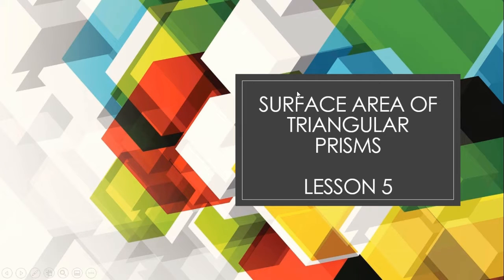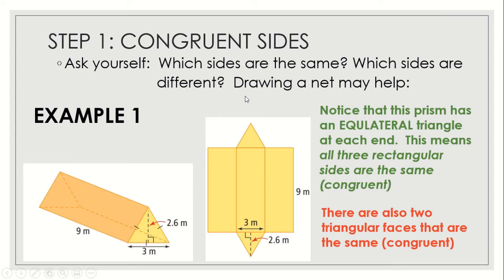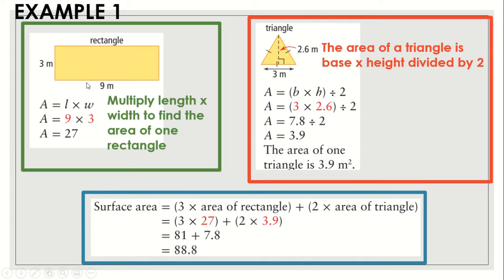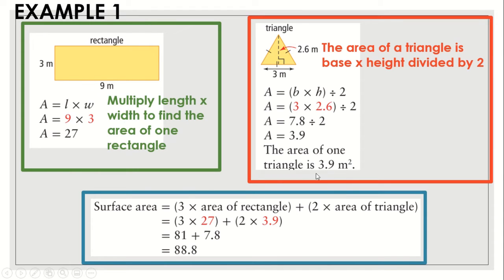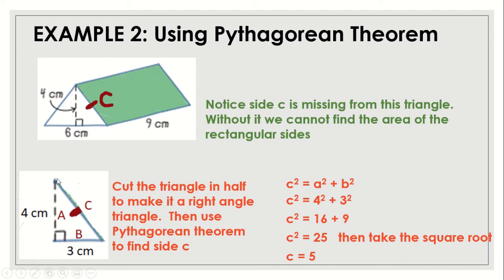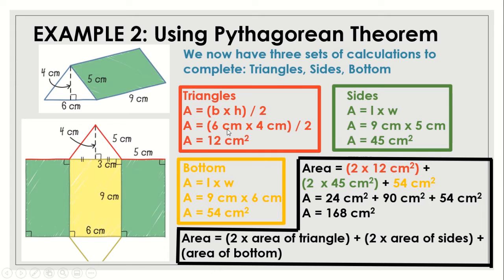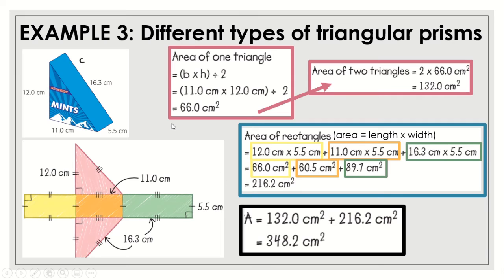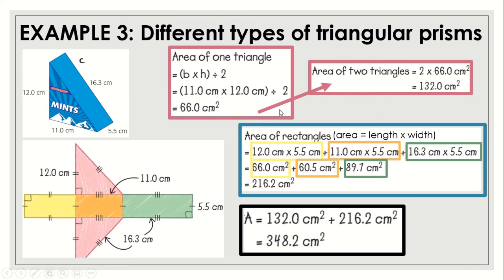CH 5 LESSON 5 SURFACE AREA OF TRIANGULAR PRISMS